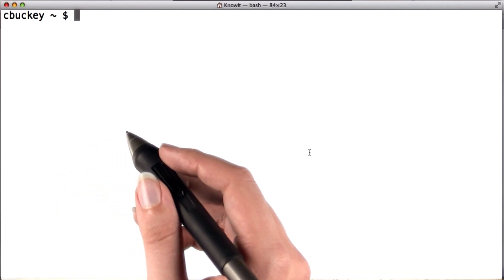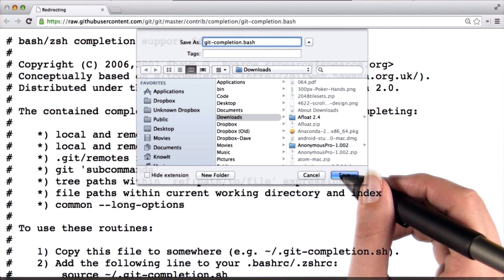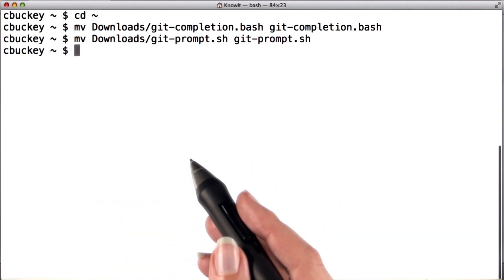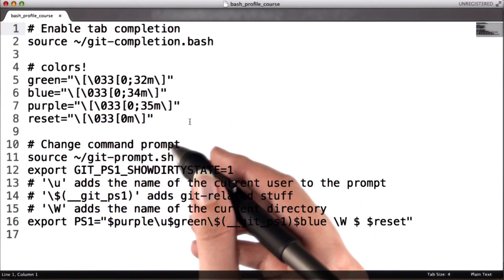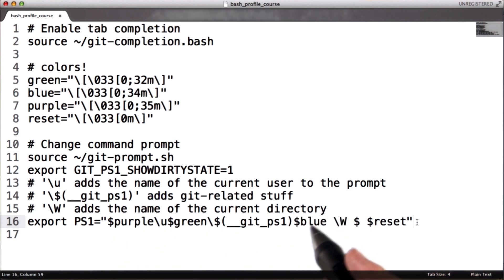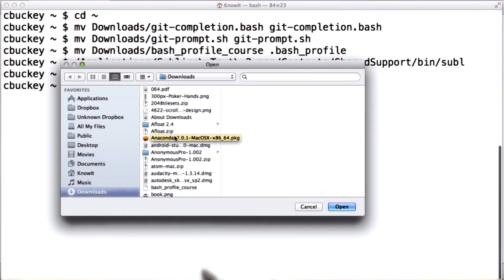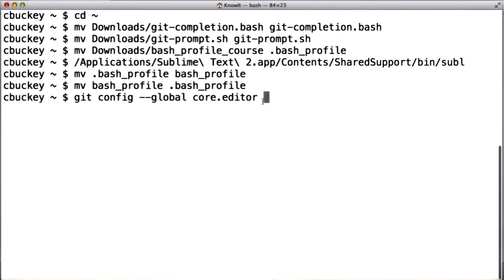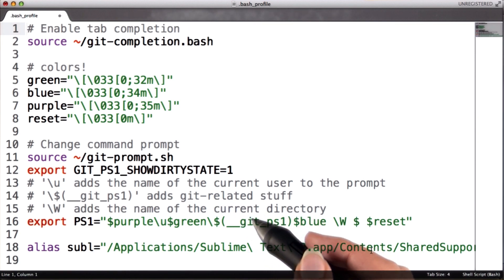Setting Up Your Workspace on Mac